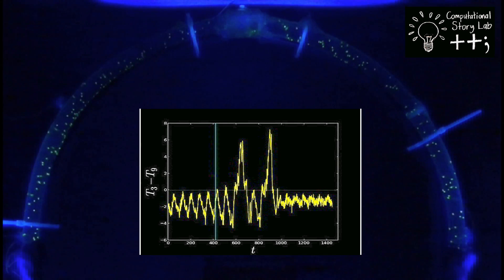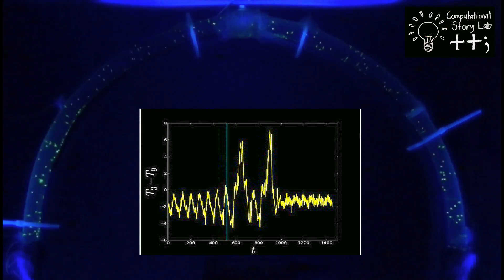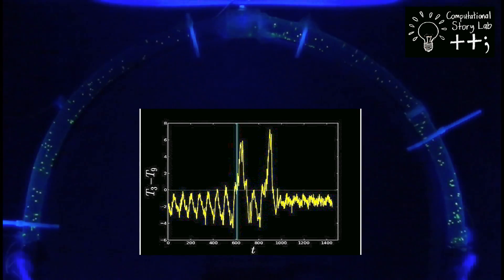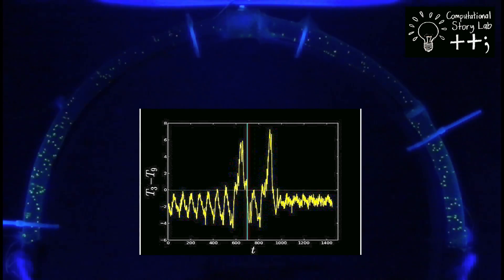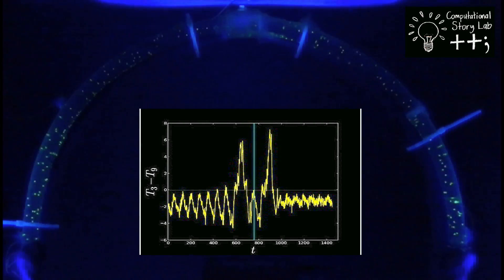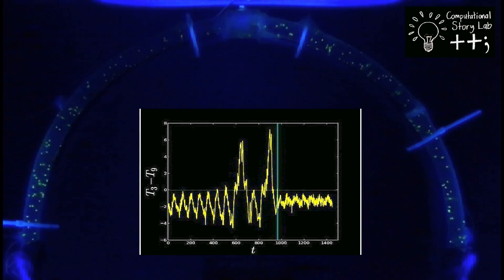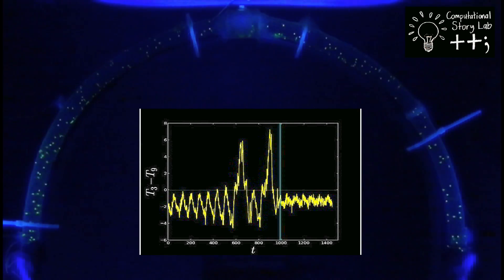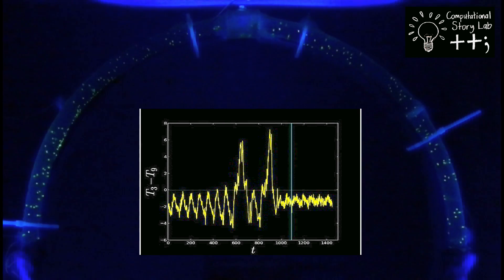Chaos in an Atmosphere Hanging on a Wall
Work led by Chris Danforth in the Computational Story Lab at UVM. Experiment and data by Dave Hammond and Darcy Glenn.

This thermal convection loop is a hula-hoop shaped tube filled with water. The bottom half of the tube is heated by a fixed temperature coil, and the top half is cooled by room temperature air. When the temperature difference is large enough, stable convection gives way to deterministic, nonperiodic flow, where a steady state is never reached, and the fluid switches direction in an unpredictable pattern.

Shown in yellow is the fluid temperature difference between 3 and 9 o'clock, with negative values showing that the fluid is rotating clockwise. An instability in the flow leads the fluid to speed up and slow down with increasing amplitude before reversing direction.

In the 1960's, meteorologist Ed Lorenz showed that numerical solutions of a differential equation model for this experiment exhibit sensitive dependence on initial conditions, leading virtually indistinguishable states to diverge quickly. This phenomenon, known as chaos, is a major contributor to inaccuracies in weather forecasts.

In our lab, we are using Computational Fluid Dynamics simulations of the loop as a testbed for data assimilation, ensemble forecasting, and model error experiments, with the ultimate goal of improving weather and climate predictions.

Thanks to Dave Hammond, Darcy Glenn, Owen Myers in UVM Physics

Peter Dodds, Kameron Harris, Nicholas Allgaier, Lewis Mitchell, Ashley McKhann in UVM Math & Stats

Darren Hitt, Will Louisos, Floyd Vilmont, El Hassan Ridouane in UVM Engineering

James York, Eugenia Kalnay at the University of Maryland, College Park

Chip Ross, George Ruff, Mark Semon, Bonnie Shulman at Bates College

Vermont Complex Systems Center, Vermont Advanced Computing Core